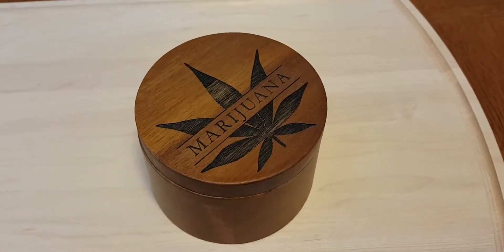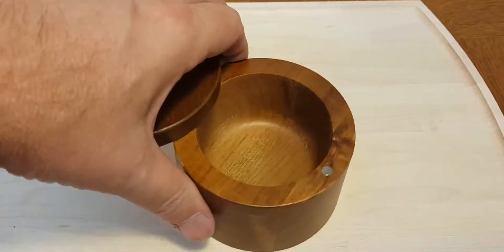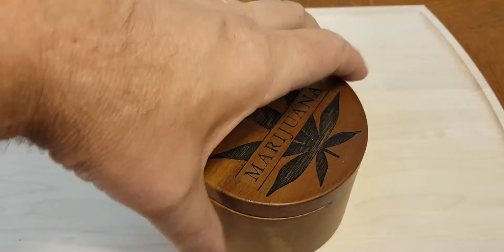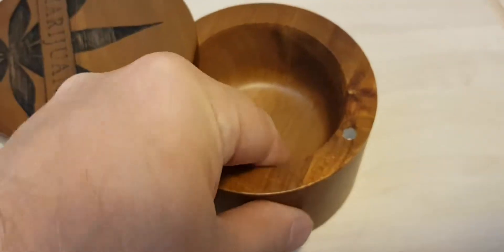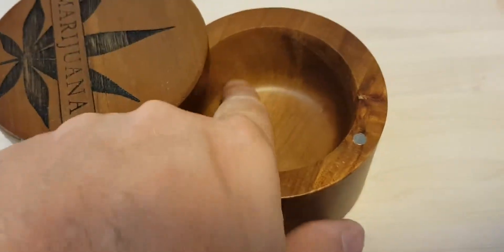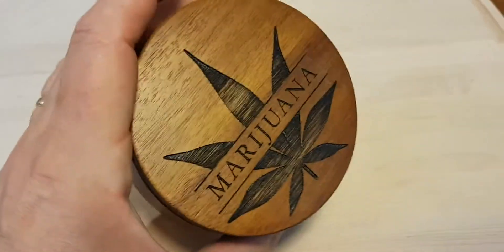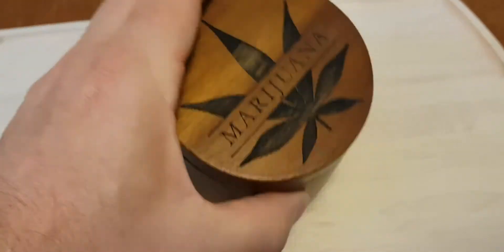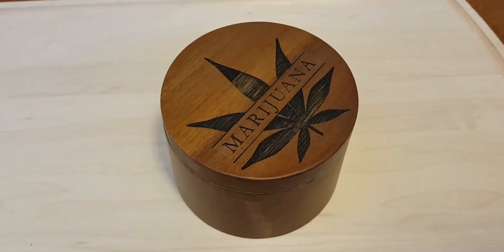Marijuana Stash Box - CookbookPeople.com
420 small and large pot organization boxes.